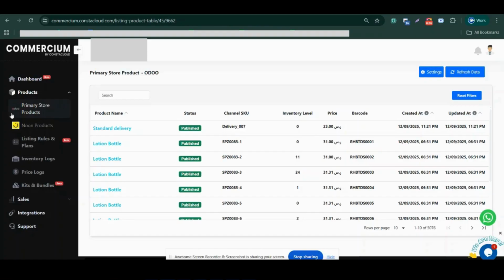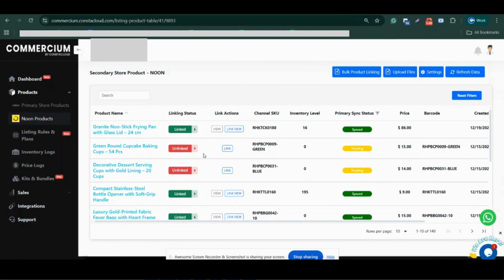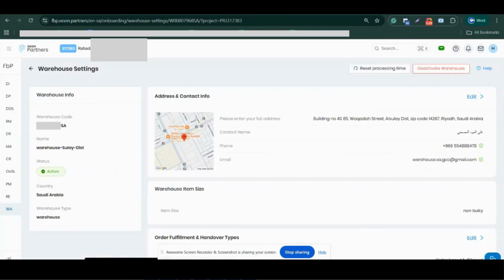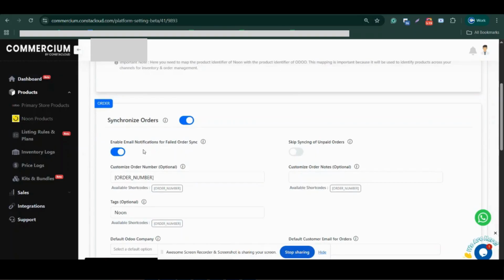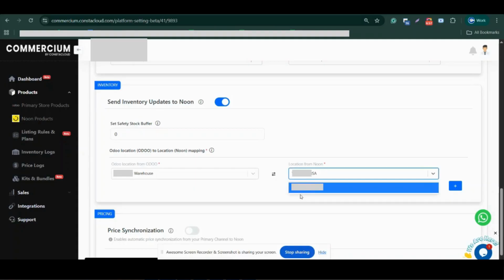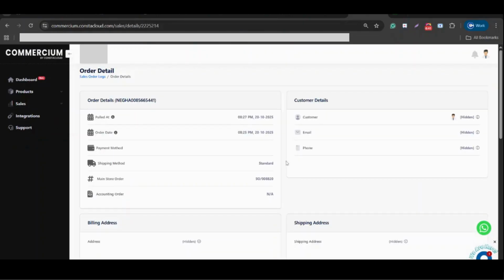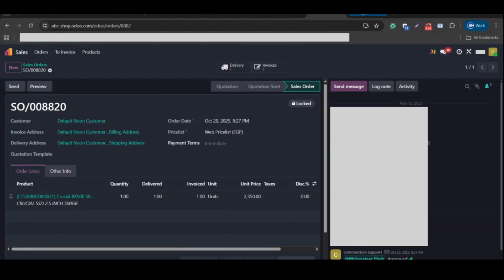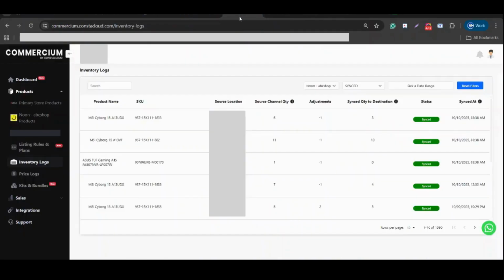Noon and Odoo Integration: Step-by-Step Connection Guide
Learn how to easily connect your Noon and Odoo in this step-by-step guide. Sync orders, inventory, and products seamlessly between both platforms. Watch now to streamline your e-commerce operations with this powerful integration!